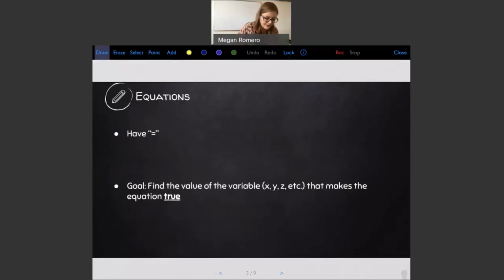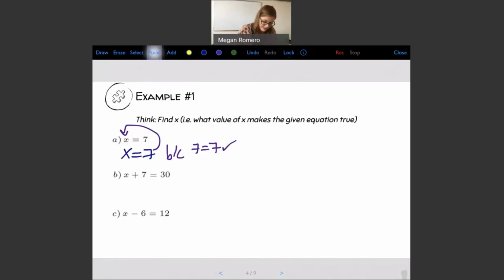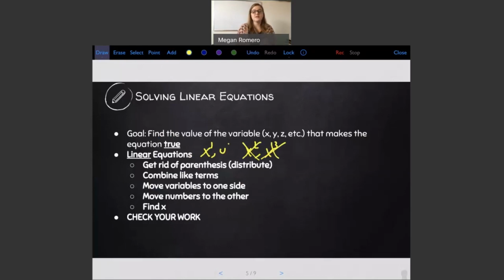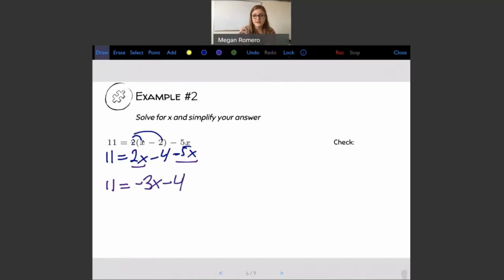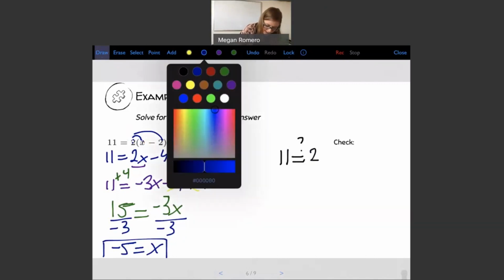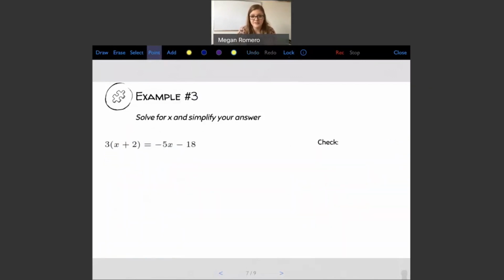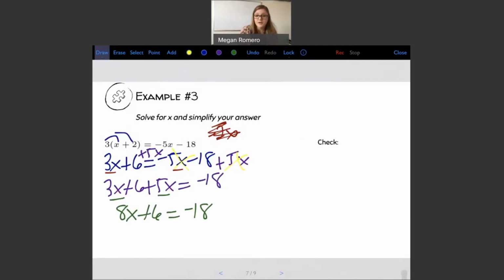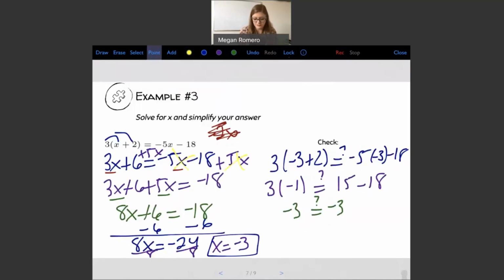Solving Linear Equations